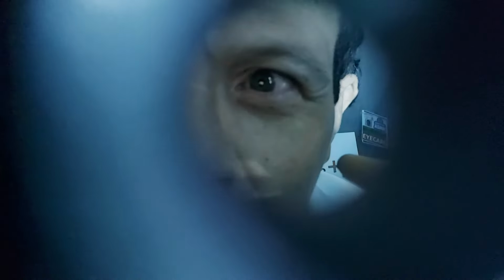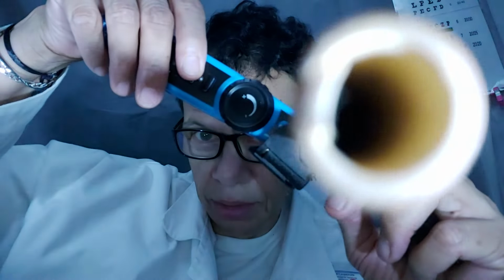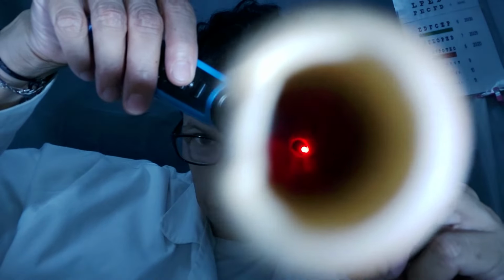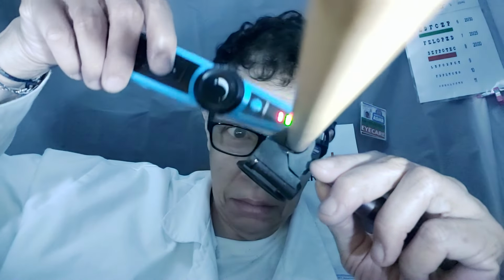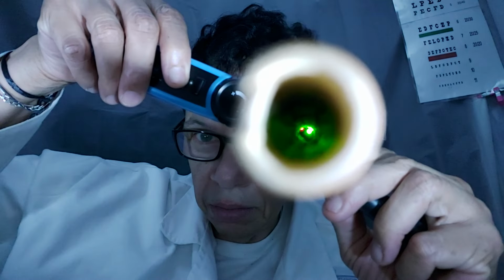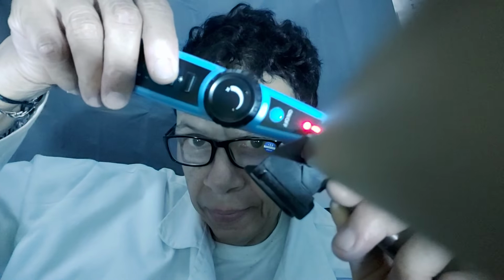ASMR Hospital ER Doctor Exam | Cranial Nerve Exam | Full Body Exam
This video is for relaxing and sleeping purposes.  The setting is whatever the channel is projecting at you. The video will be based on the subject line. Enjoy the show and thanks again for watching.

CAUTION THIS VIDEO MAY USE PENTLIGHTS FLASHES